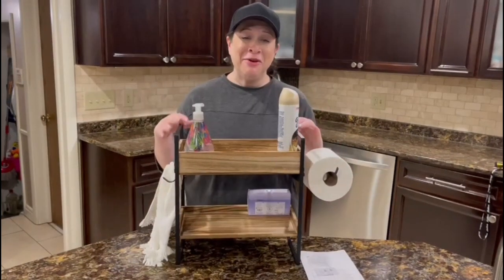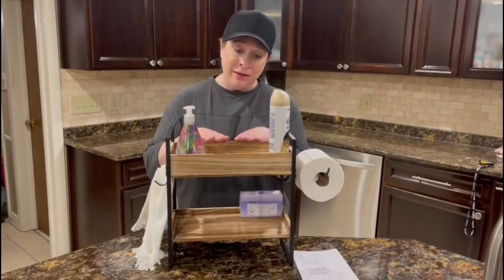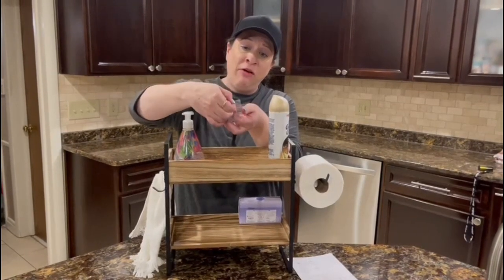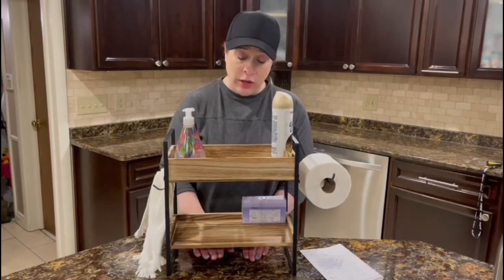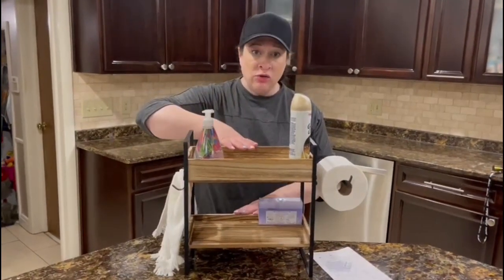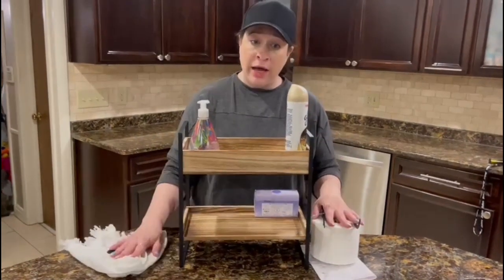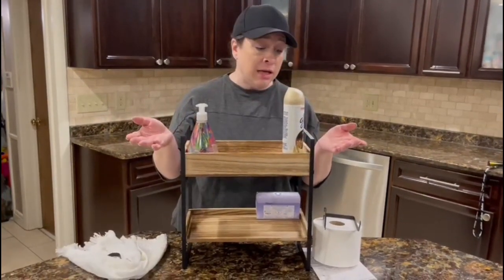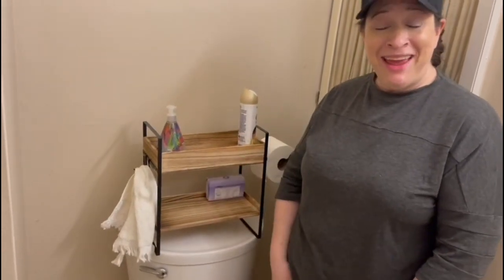Review of Over Toilet Storage Shelf with Wood Base, 2-Tier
Over The Toilet Storage, Over Toilet Storage Shelf with Wood Base, 2-Tier Back of Toilet Storage Rack Behind Toilet Bathroom Organizer with Toilet Paper Holder, No Drilling Space Saver, Black